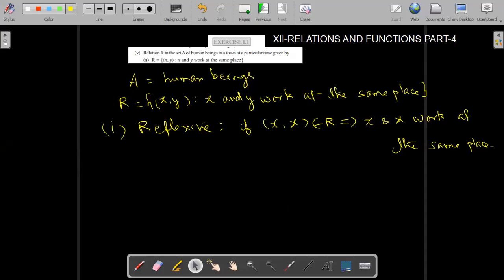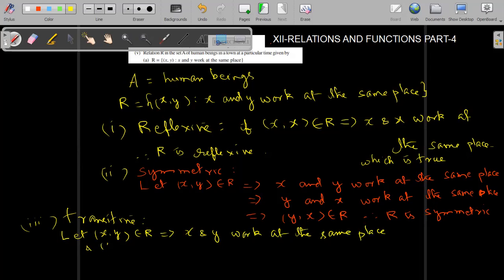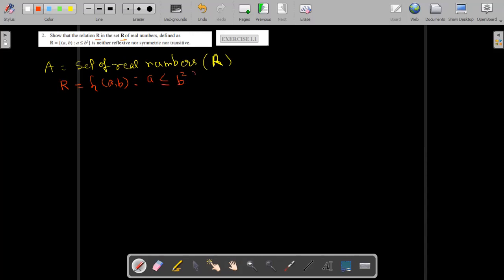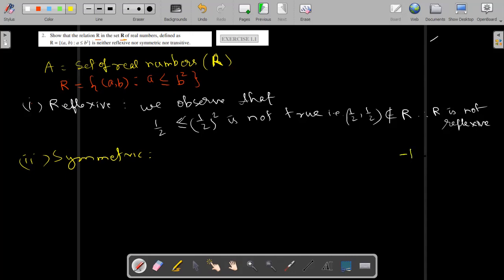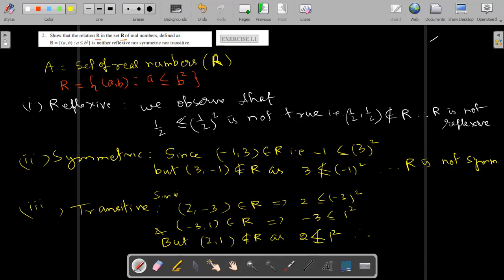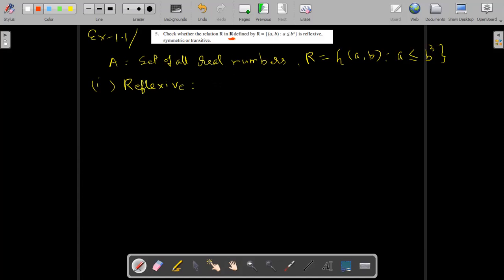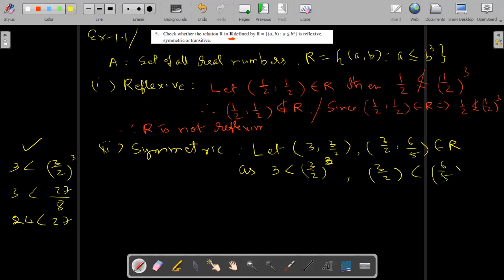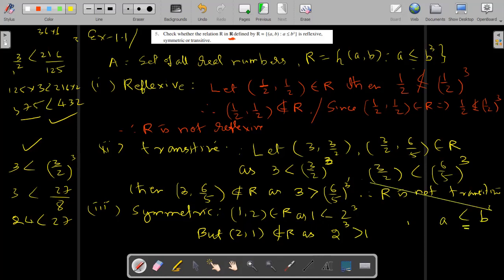XII- RELATIONS AND FUNCTIONS PART- 4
1.EXERCISE-1.1/Q-1(V),2,5